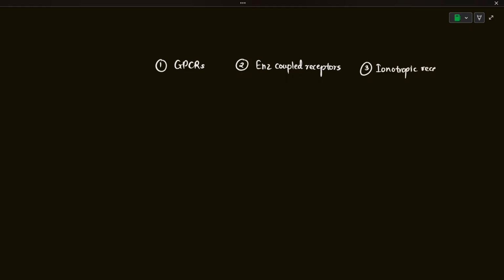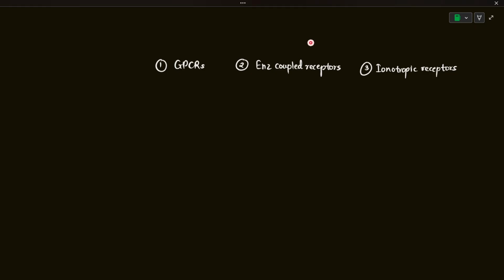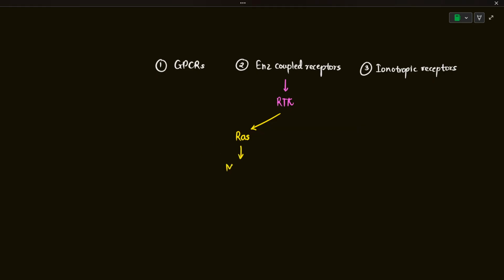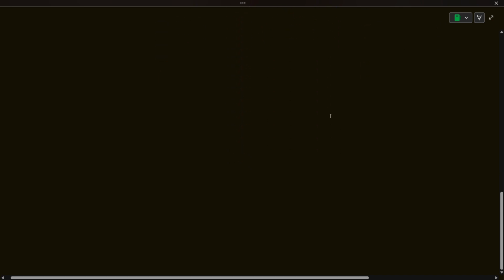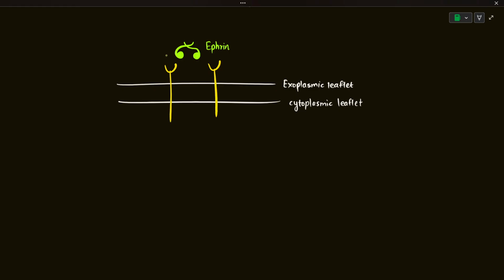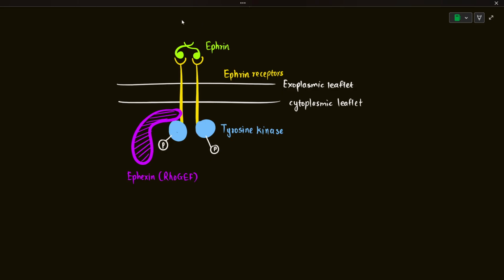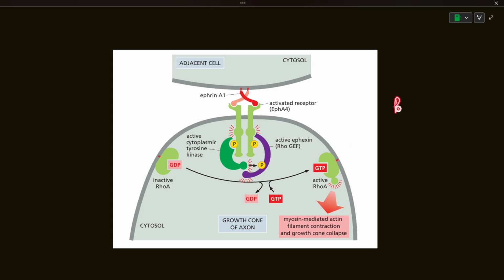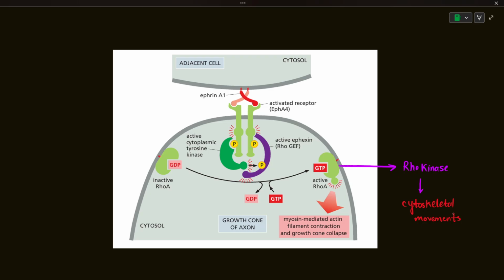Ephrin Signaling mediated by Rho GTPases | Cell Signaling | Cell Biology | GATE/CSIR-NET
🔴🔴🔴*Well, the Eph R does have an intrinsic TK domain, which will create Phosphotyrosine (PT) residues by transphosphorylation. On these PT residues, the cytosolic Tyrosine Kinases will be recruited, which will phosphorylate Ephexin (Rho-GEF) (13:03)